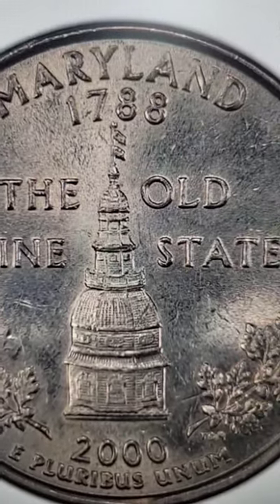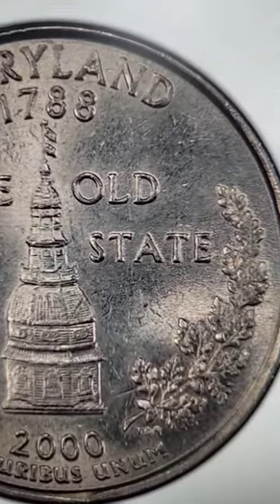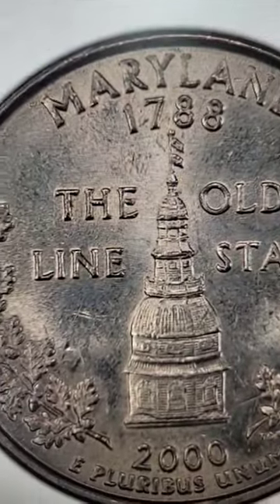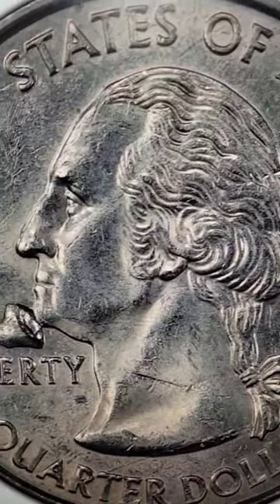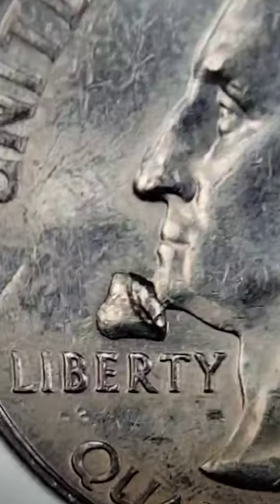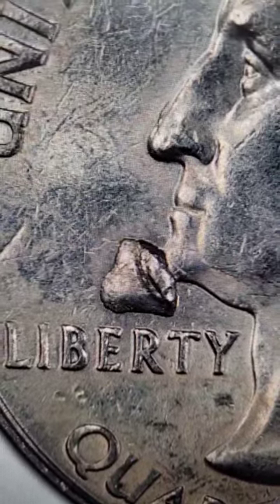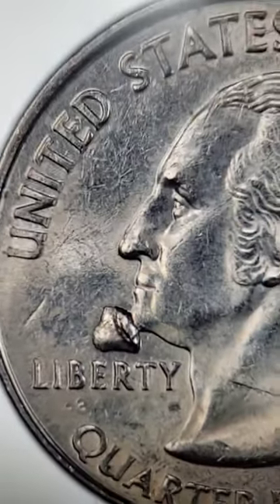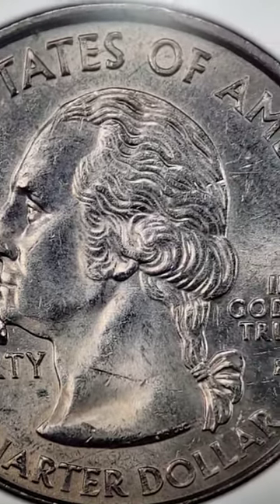State Quarter You Need to Look For!